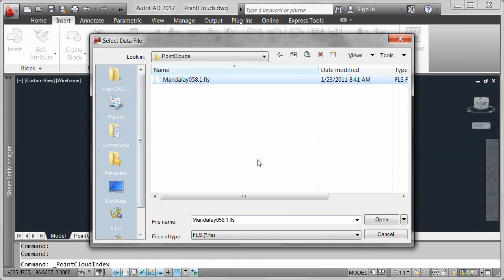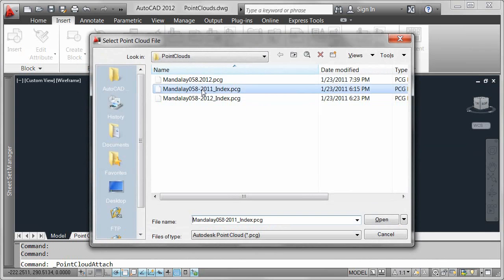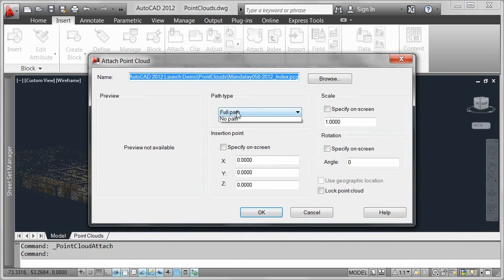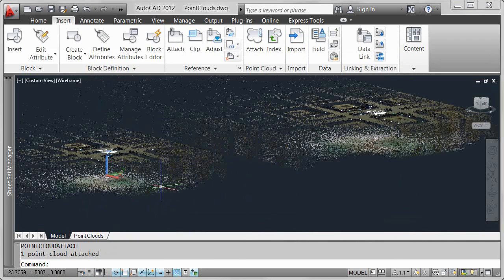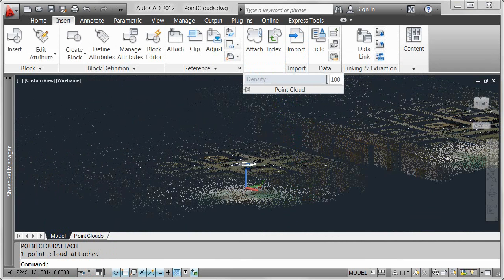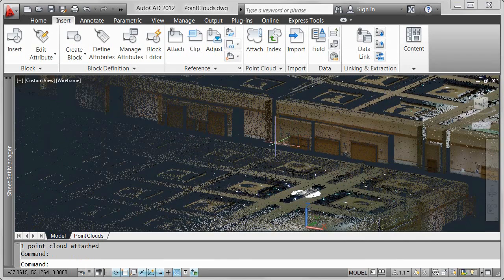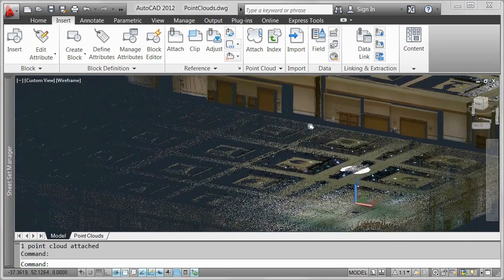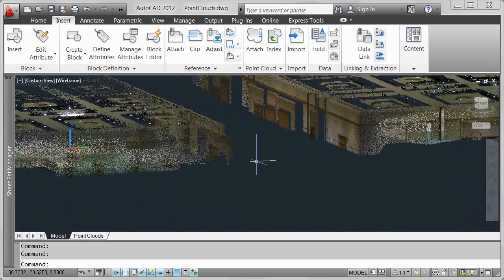AutoCAD 2012: Point Clouds